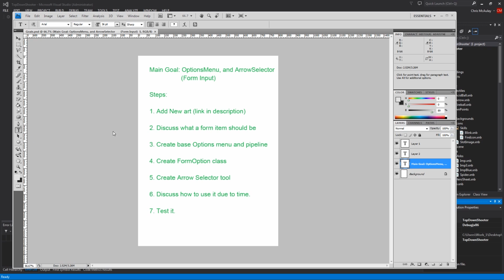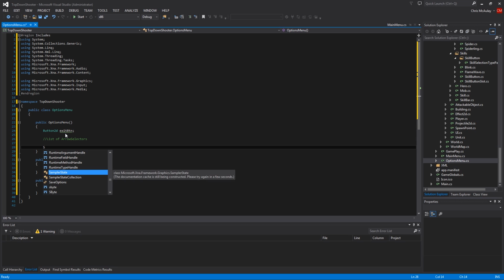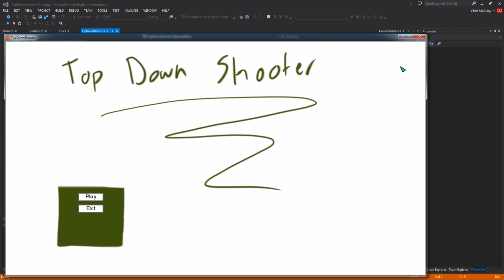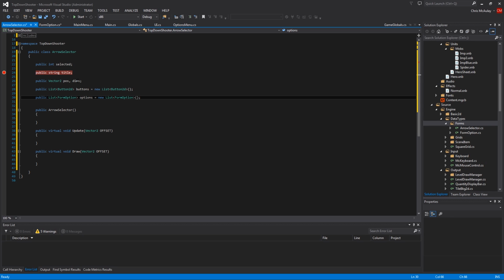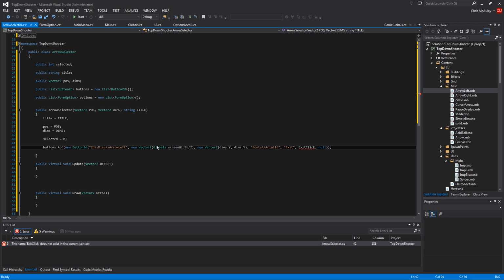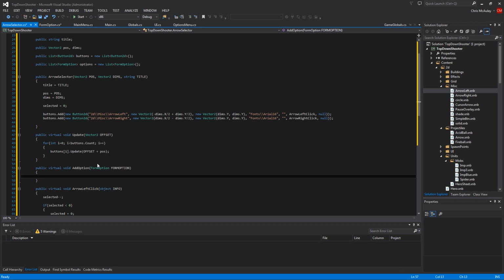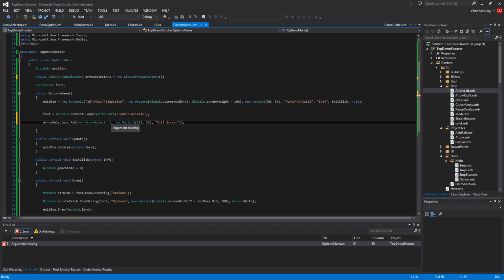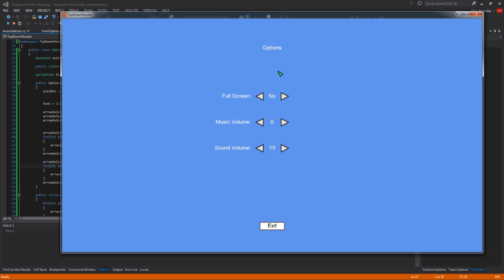Options Menu and Form Input / From Controls - Monogame Game Dev Tutorials C# - Pt 39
***Sorry for the thumping noises everyone, I will be more careful in the future***

Alright guys this one is a long one... In this tutorial we are starting to work on a options menu, and long awaited Form tools/elements/contols. This tutorial should get you started on getting more input from users, and processing it into useable data.

Language: C#
Framework: Monogame